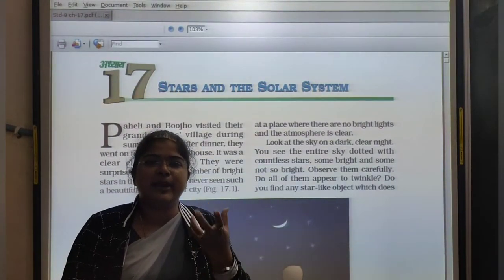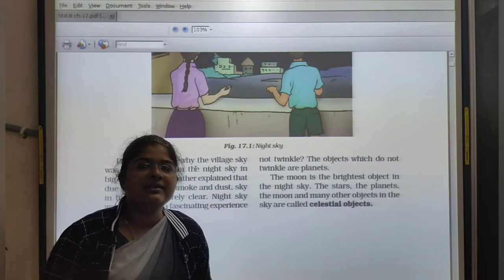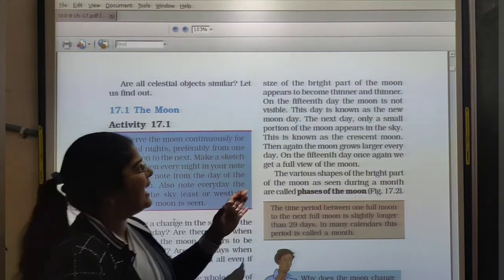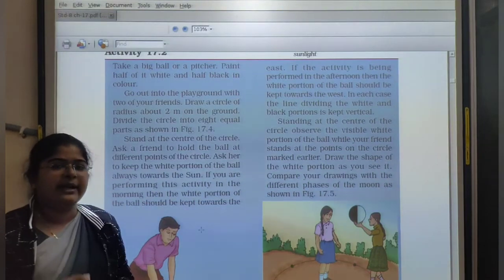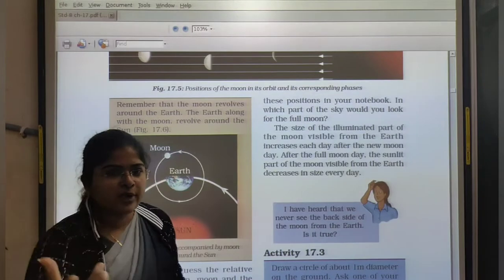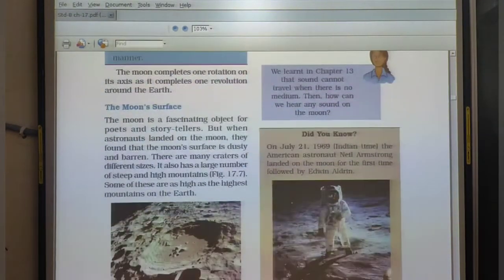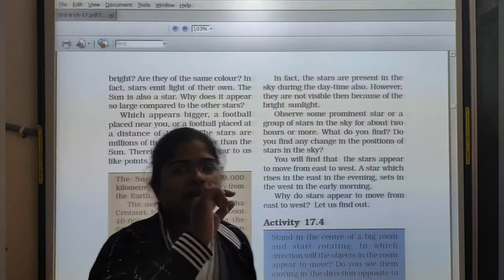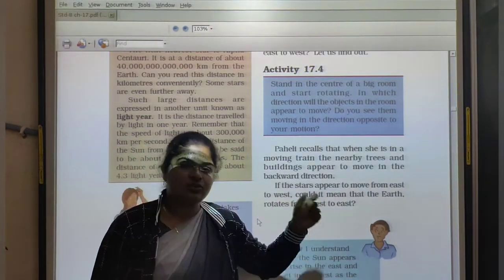Std - 8 Science Ch - 17 part - 1